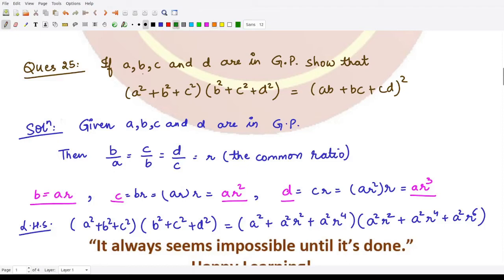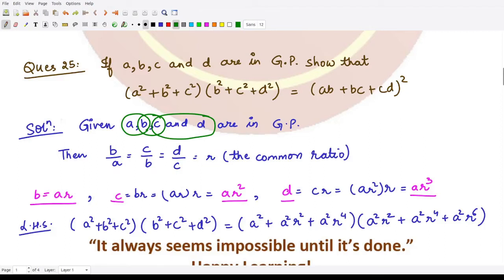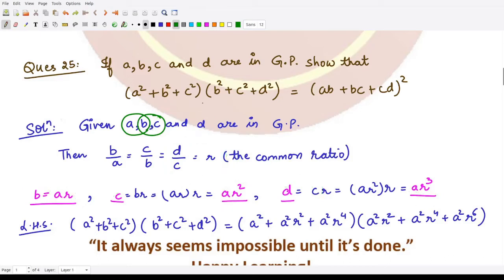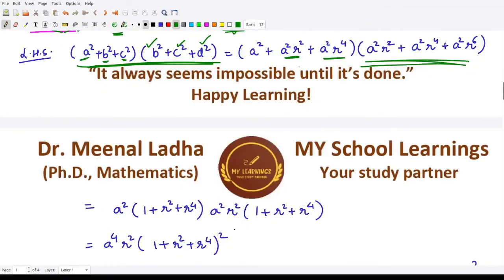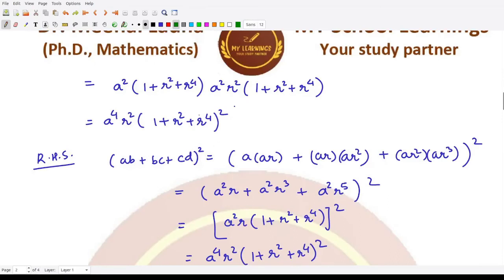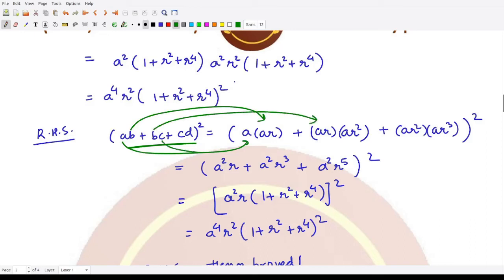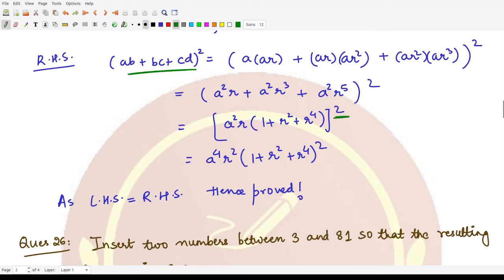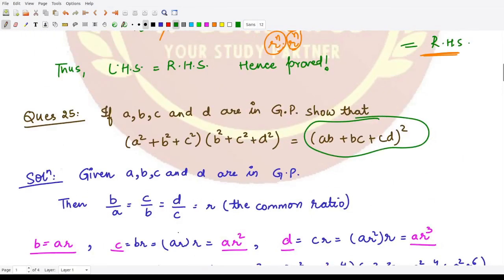#54: Exercise: 9.3 || Q25 || Class XI || NCERT || Chapter - 9